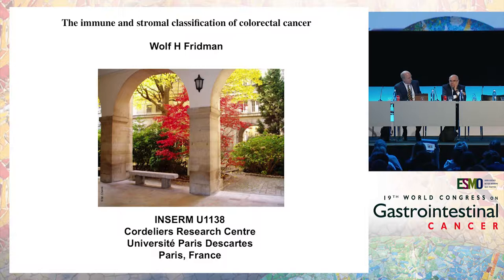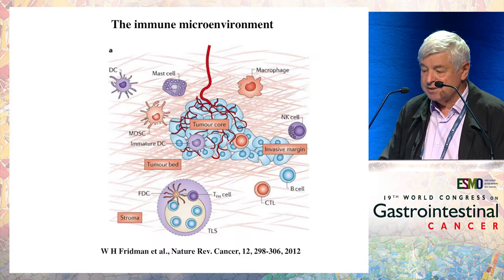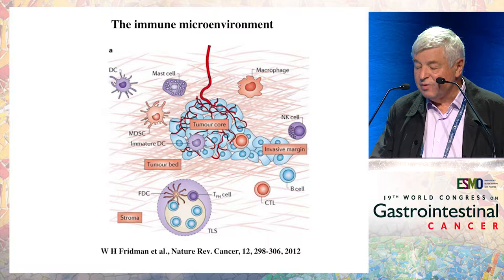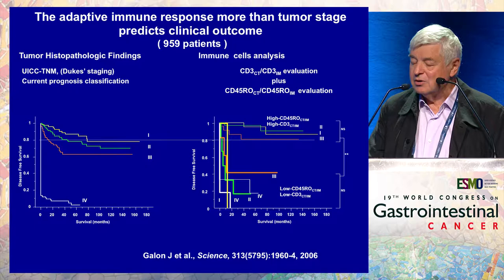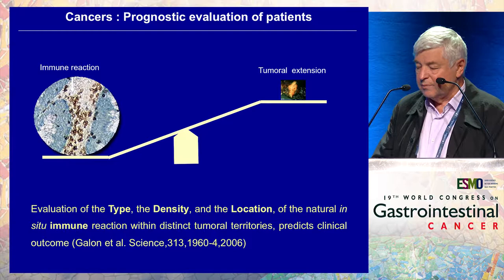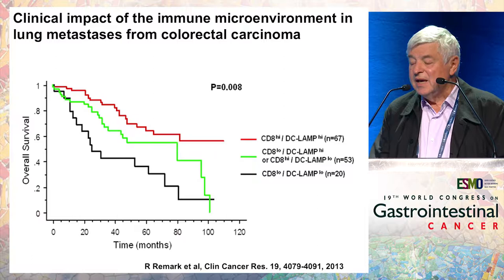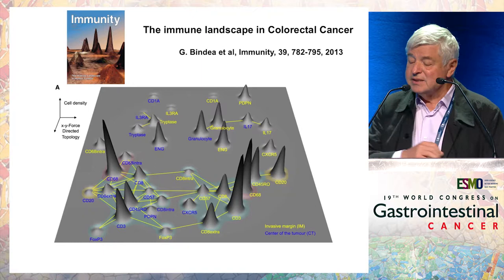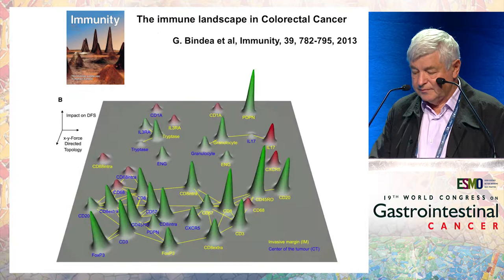The immune and stromal classification of colorectal cancer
In this presentation from the ESMO 19th World Congress on Gastrointestinal Cancer, Dr. Wolf H. Fridman discusses the immune and stromal classification of colorectal cancer (CRC).